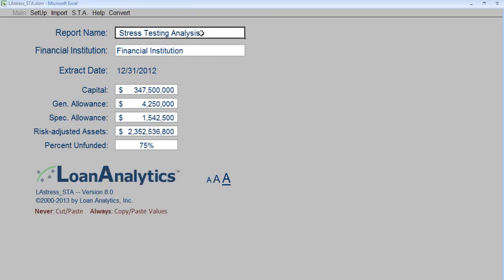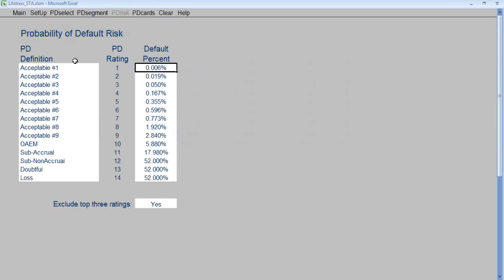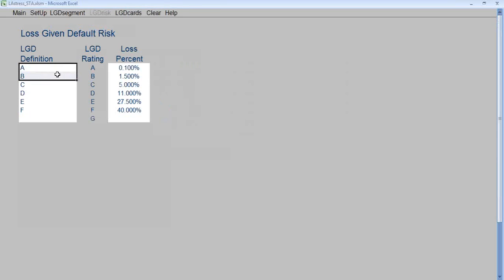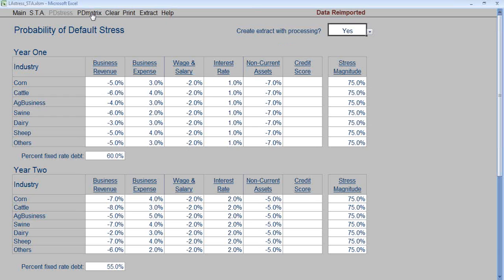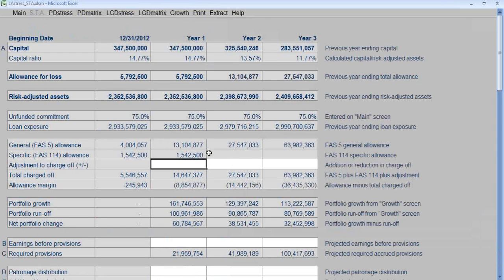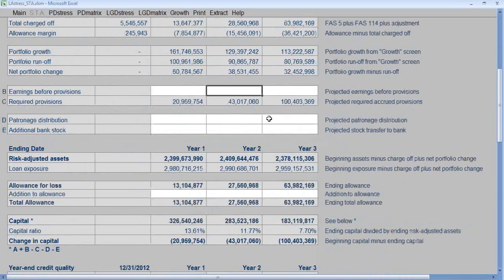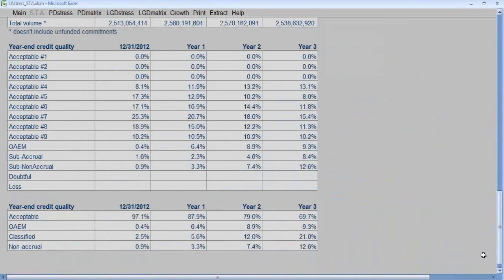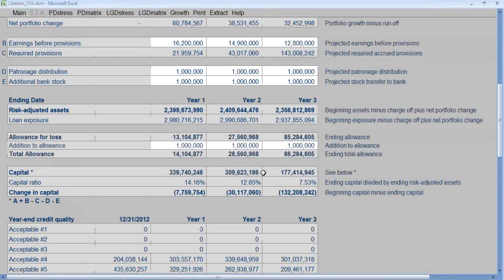Stress test analysis with actual data (LAstress_STA)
Learn how to use the LAstress_STA application to compile a three year comprehensive stress test analysis using actual data.